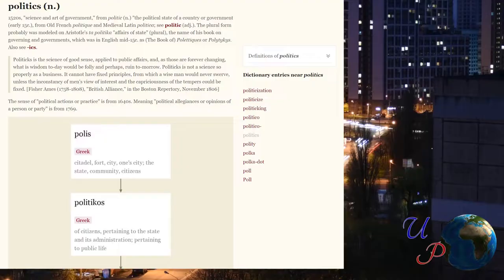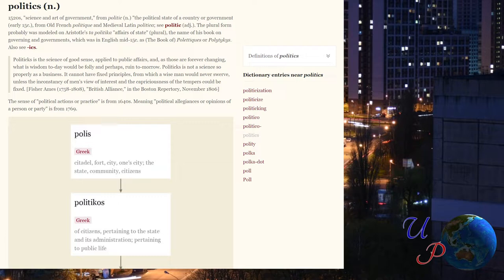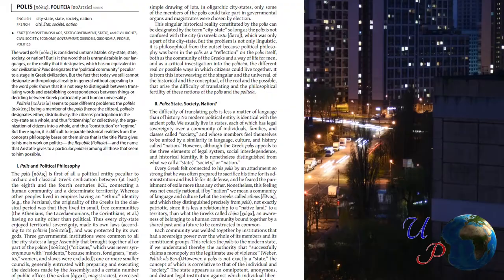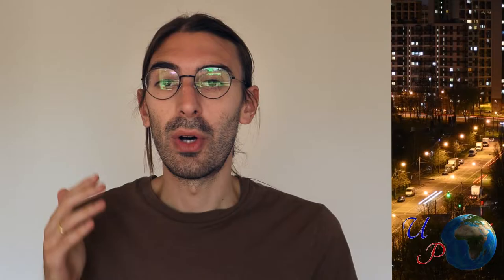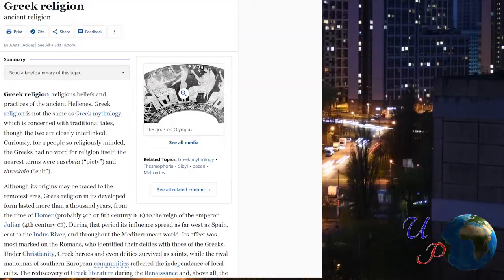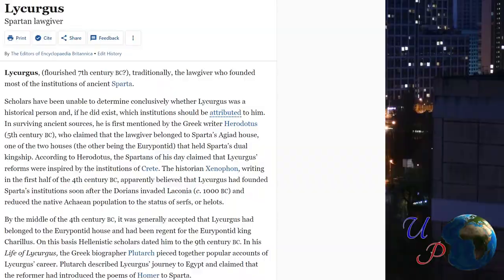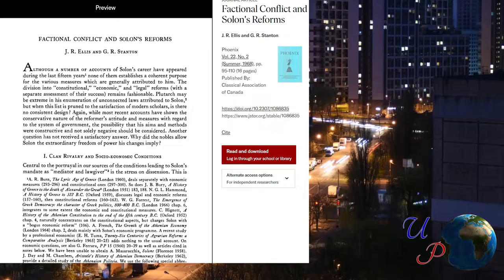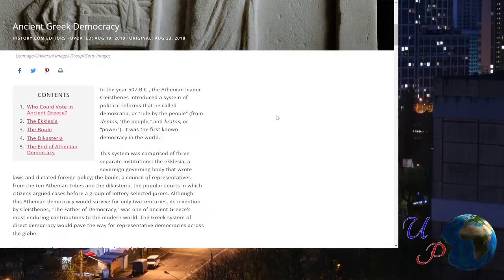Power and Politics in the Polis of Ancient Greece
The first video of the History of Political Doctrines had to be an overview of how power and politics were repartitioned in the polis (plural: poleis) of Ancient Greece throughout their history. Some of these things, you might have heard at elementary school, but most of the others are explained to offer you a more complex insight into what living in Athens or Sparta centuries before Christ was like. As you will realize, we are much more indebted to the politics of Ancient Greece than we think we are. Check the video to find it out.

Learning Objectives
- Why is politics so connected to Ancient Greece?
- What were the major constitutions of Ancient Greece?
- What was the way in which Ancient Greeks thought of themselves in relation to their political communities?

Timestamps
00:00 Introduction
00:52 Etymology
01:57 The Constitution of the Homeric polis
04:27 The Constitution of Sparta
06:12 The Constitution of Athens: The Reforms of Solon
07:50 The Constitution of Athens: The Reforms of Cleisthenes
10:27 Curiosity of the day

References